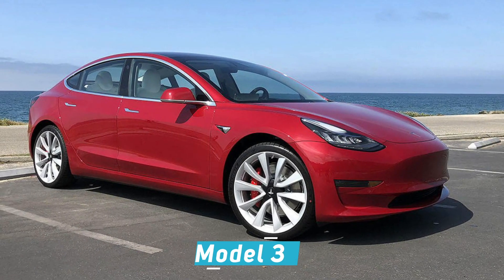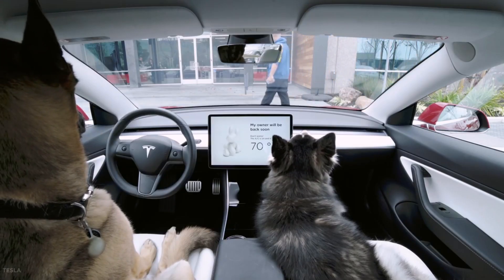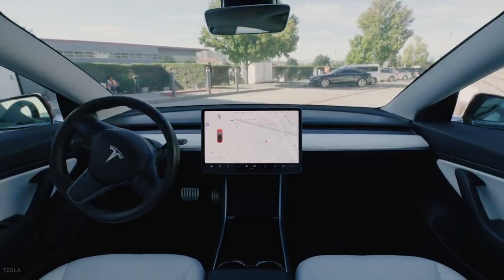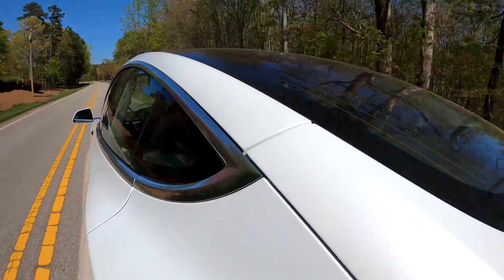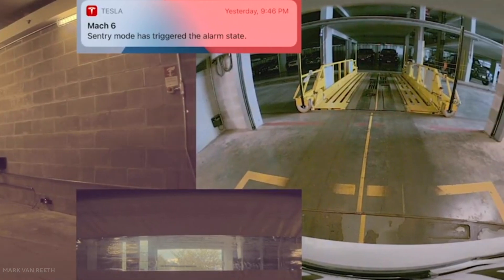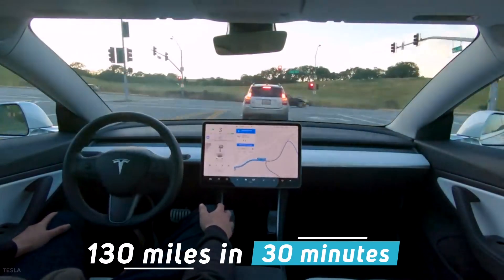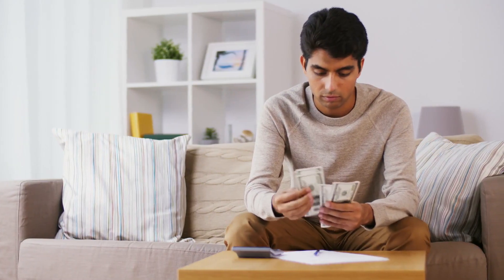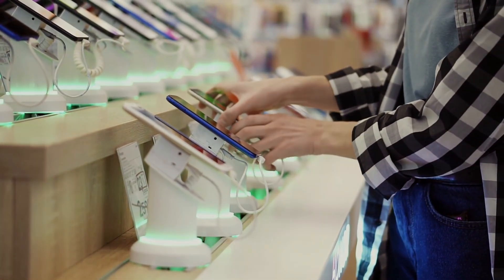Tesla Model 3: 10 Facts You Didn’t Know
Ever since the roll out of the Tesla Model 3, it has been the most popular car in the Tesla lineup. Though $38,490 for the model 3 is not considered cheap by any means, it has allowed Tesla to cater to a much larger pool of buyers. With its popularity and accessibility, more and more people are considering buying a Model 3 for themselves.

Before you model 3, it is essential to understand it in its entirety and even the special features that may be unbeknownst to many. Today we are taking a technical deep dive on the Tesla model 3 and revealing some interesting and obscure facts you might not have known. Welcome to Tech Archives.